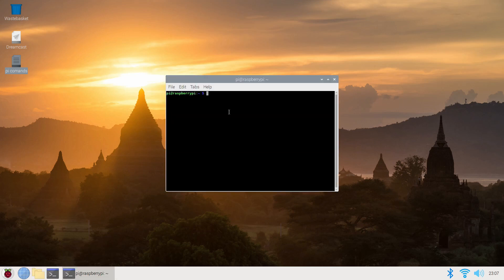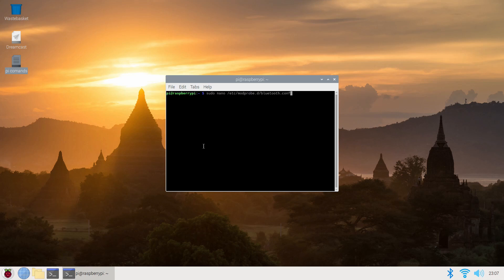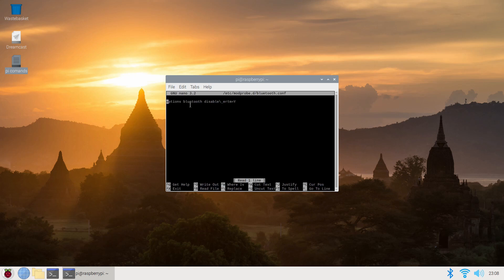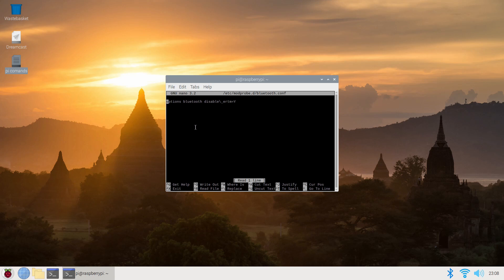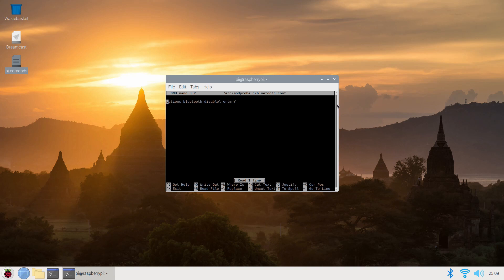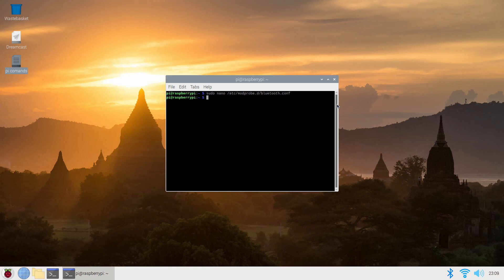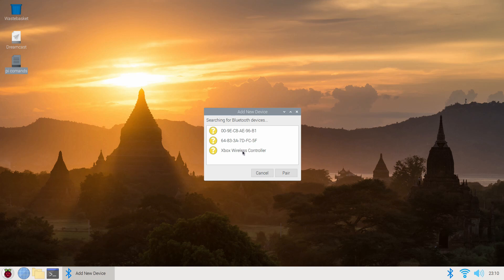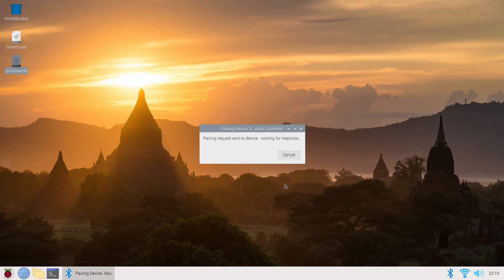Xbox One Controler On A Raspberry Pi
How to connect Xbox one controller to raspberry pi

Raspberry Pi